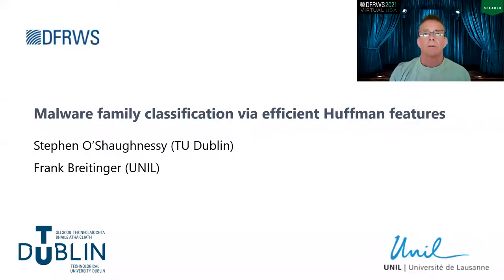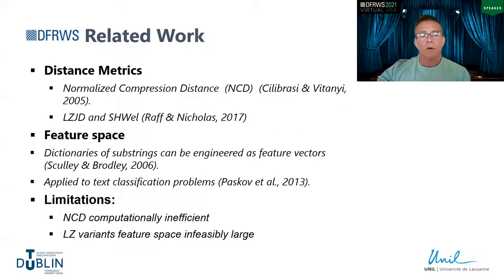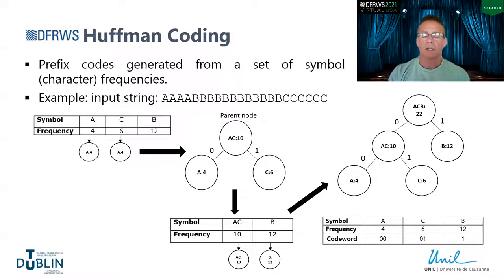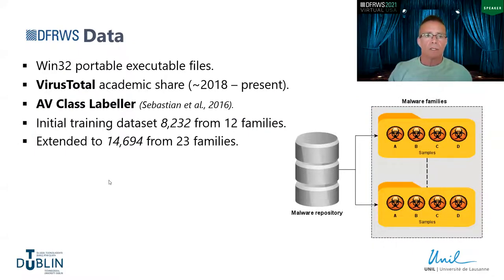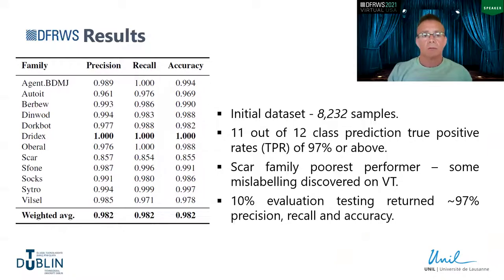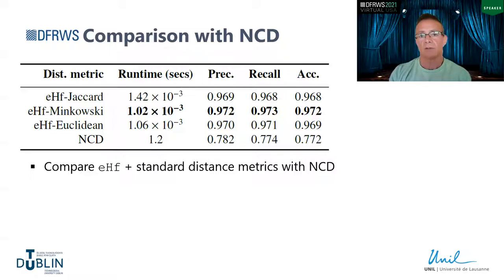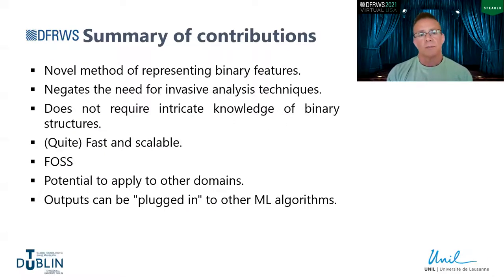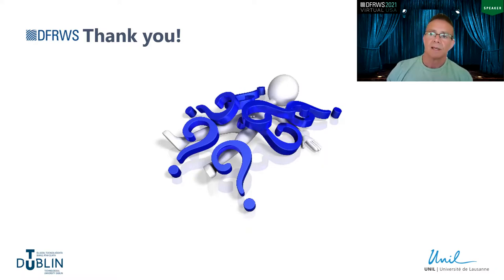Malware Family Classification Via Efficient Huffman Features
As malware evolves and becomes more complex, detection and classification schemes that abstract away from the internal intricacies of binary code -- to represent malware without the need for architectural knowledge or invasive analysis procedures -- can reduce the complexities of feature generation and simplify the analysis process.

This presentation describes a novel compression-based approach to feature construction, based on Huffman encoding, where malware features are represented in a compact format without the need for intrusive reverse-engineering or dynamic analysis processes.